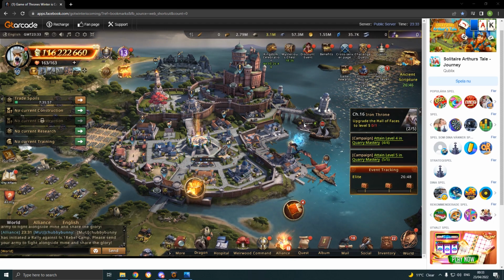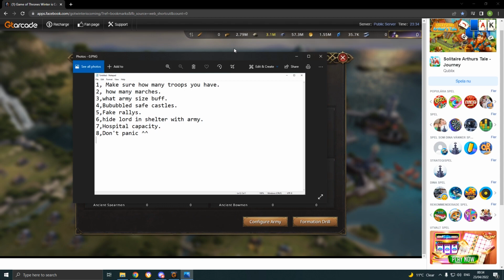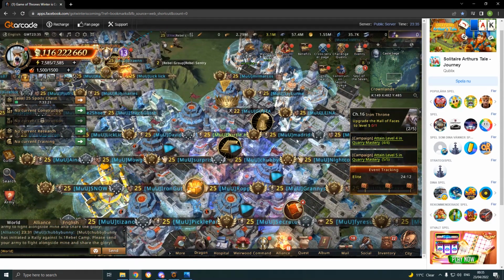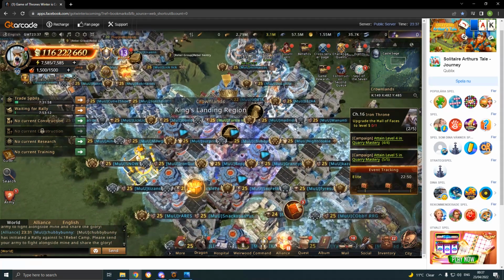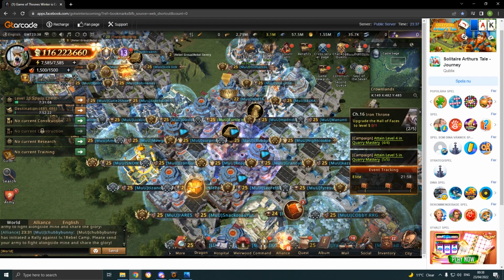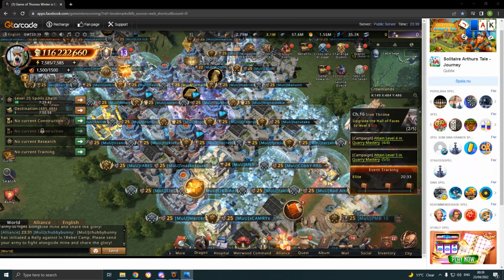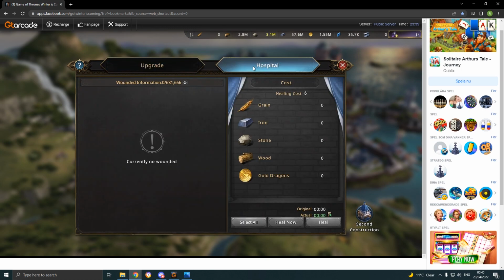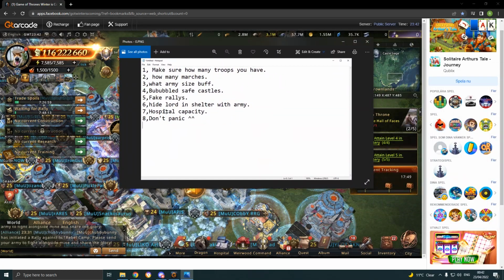GOTWIC how to play a 0 castle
Hello!

playing against bigger and stronger is sometimes scary!
this will hopefully show you how you can be safe about it^^

now you can face the upcoming battles with more confidence